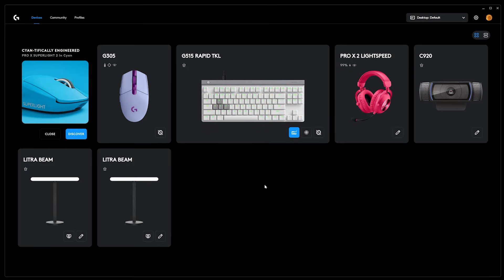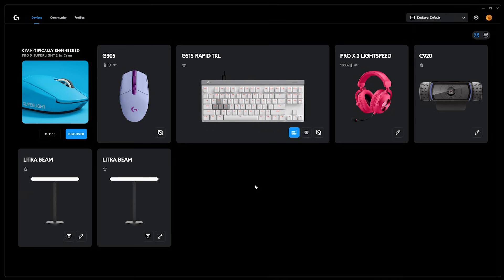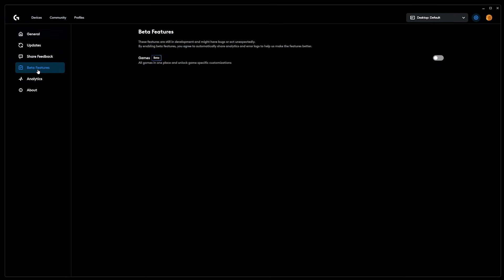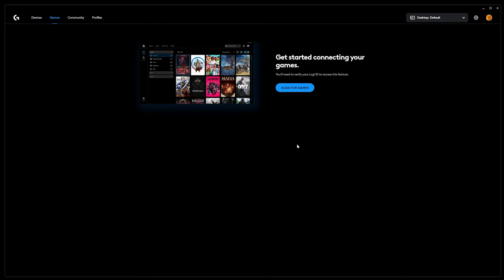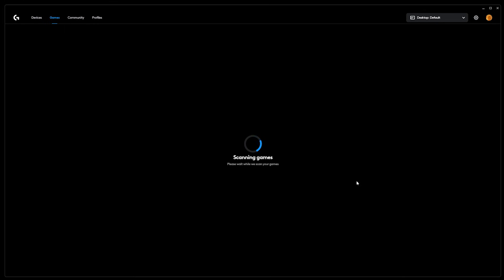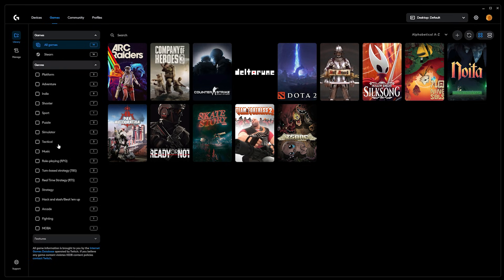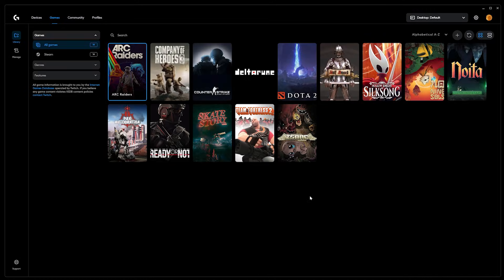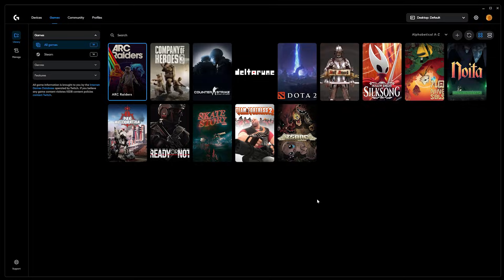Logitech G - G HUB Games Beta Overview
Get a glimpse at the new Logitech G Hub Games Beta Feature. In our newest release, you can access all your install games from one application to organize and launch your games.